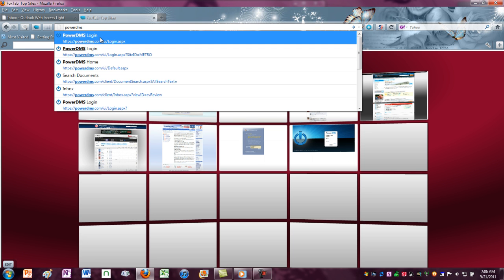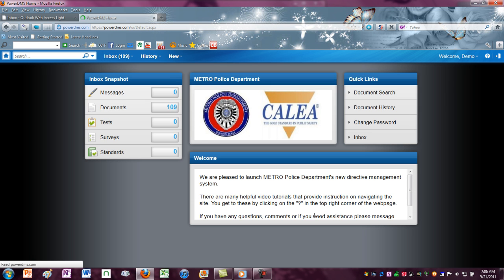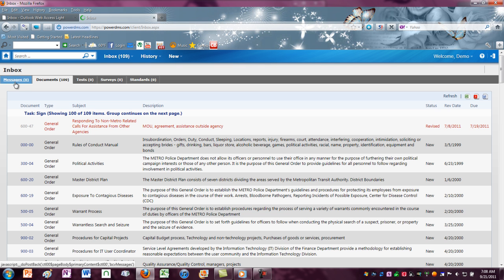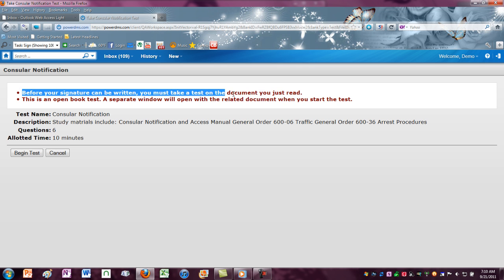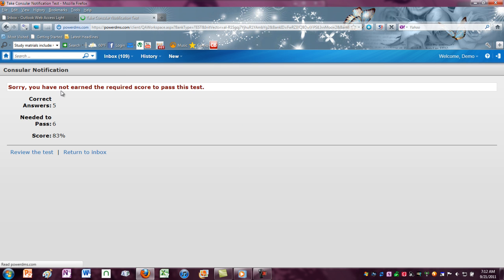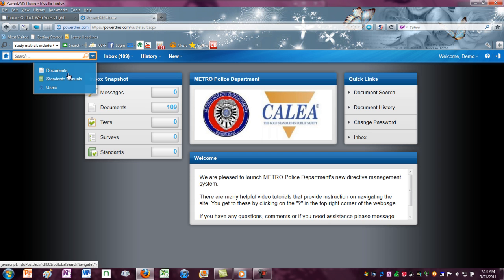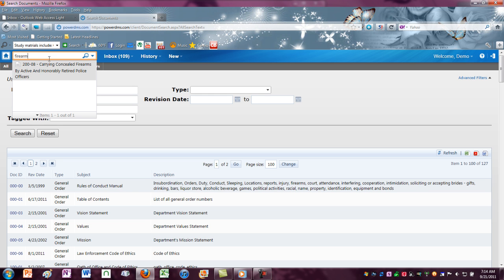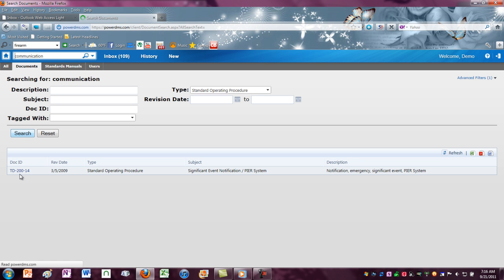PowerDMS Introductory Training